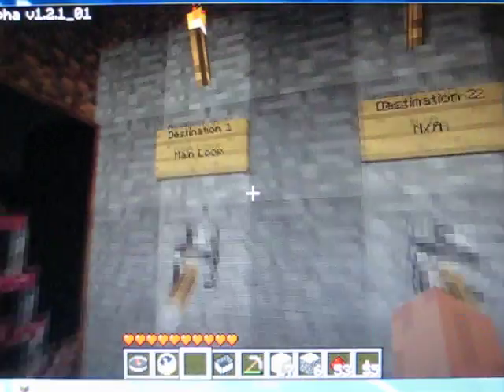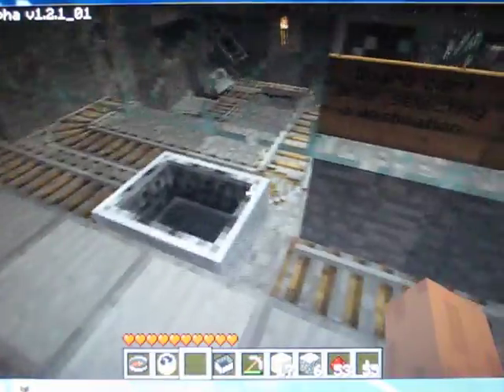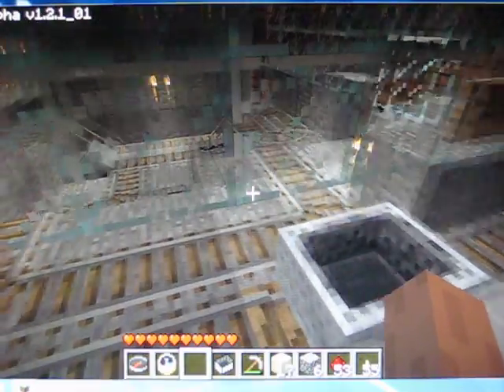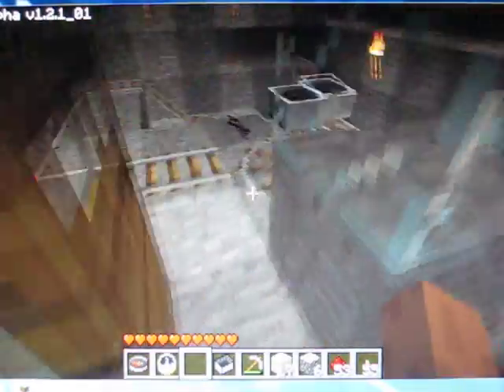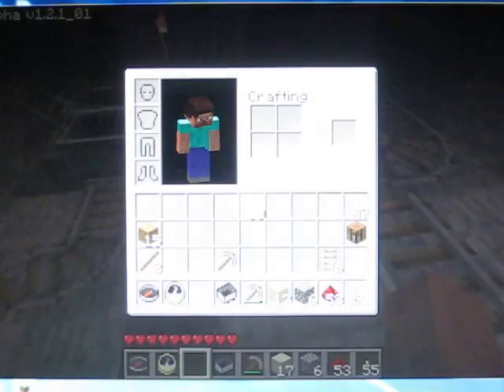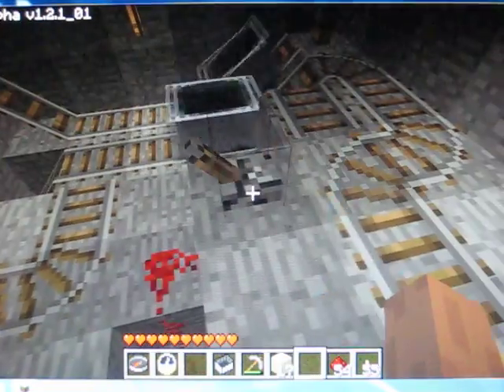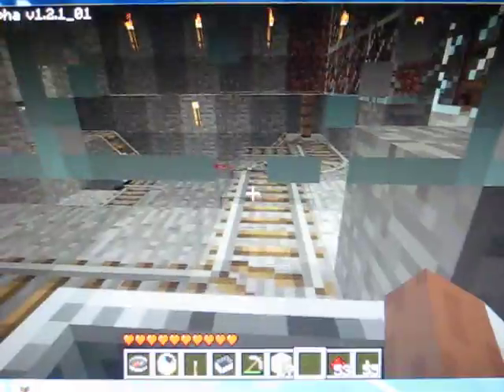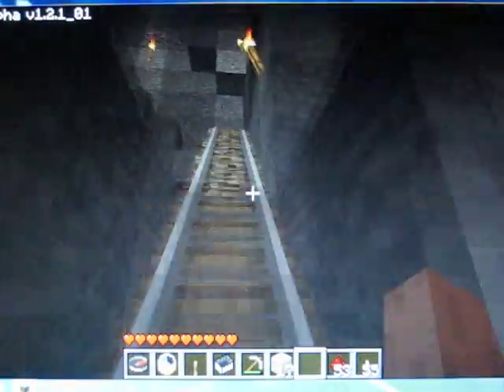Minecraft Alpha: My Transportation System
An extremely compact, space-efficient, and easy-to-use system.  Let me know if you have any more questions on how it works.